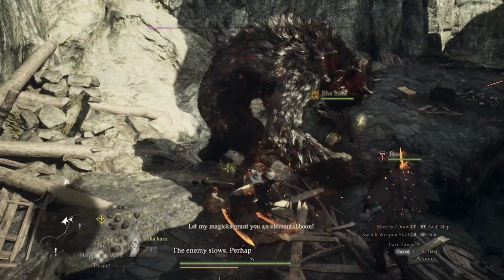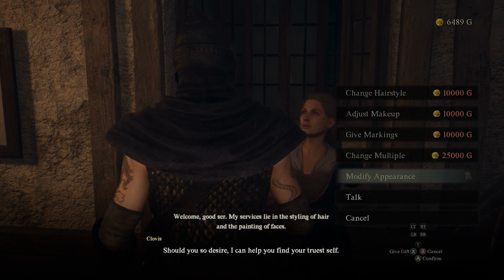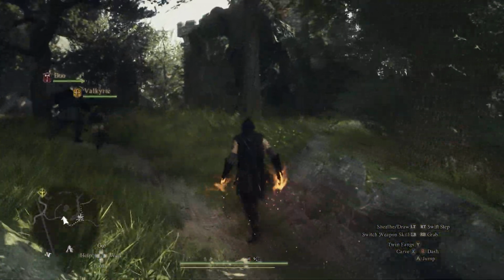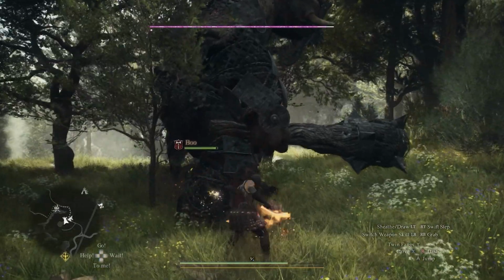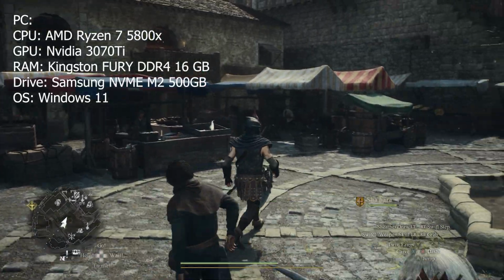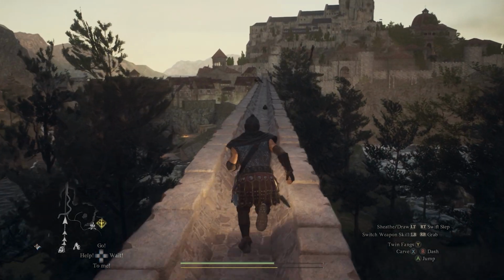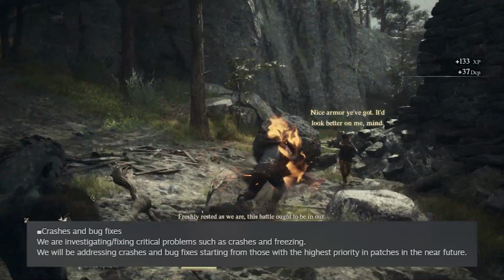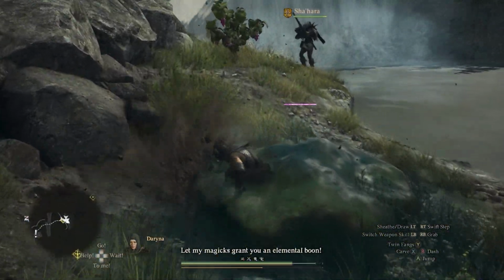Dragons Dogma 2 News - Release Controversy Explained! Microtransactions, Optimization and More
Today in Dragons Dogma 2 news we will cover everything which has been happening after initial release, including the controversy regarding microtransactions, framerate, message from Capcom and more.

Topics:
Intro: 0:00
Microtransactions Controversy: 0:21
Framerate Optimization Issues: 4:33
No New Game Option: 6:03
Denuvo: 6:40
Capcom Message to Players: 8:13
My Thoughts About The Situation: 9:50
Outro: 14:06

LastKnownMeal, 2024.